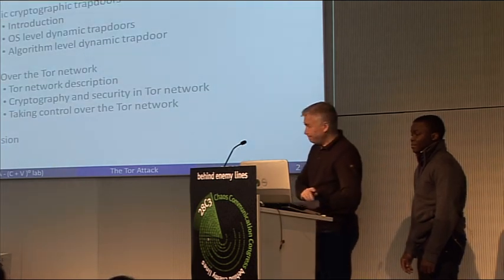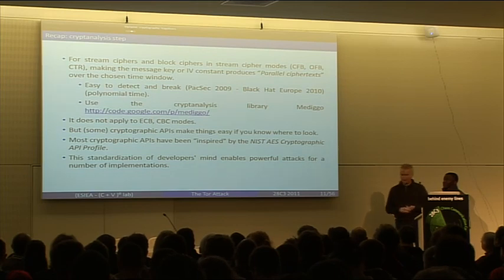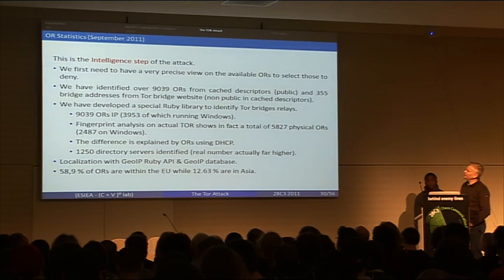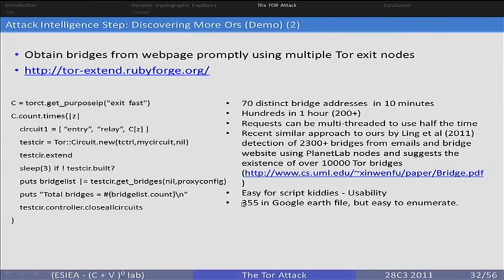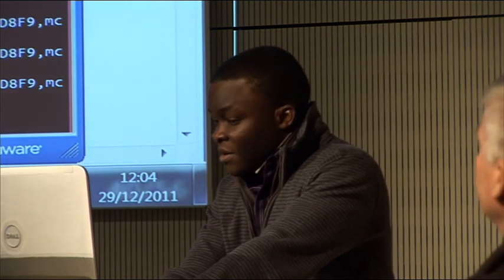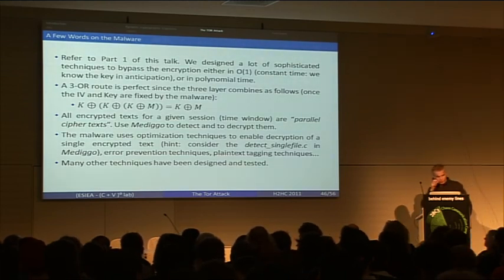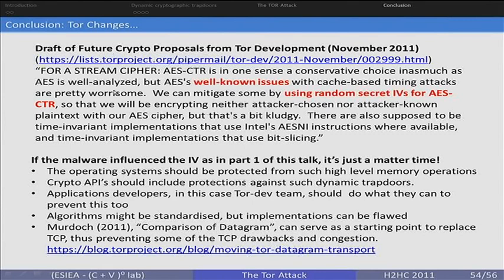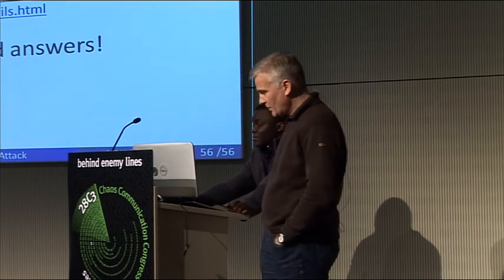28c3: Taking control over the Tor network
Eric Filiol, Seun Omosowon: Taking control over the Tor network

This talk deals with weaknesses identified in the TOR network protocol and cryptography implementation. We manage to take control over users using this network and to access all your information and data exchanged despite cryptography.

The TOR network is one of the most famous way to use Internet in a anonymous and secure way at least supposedly. Tor client software routes Internet traffic through a worldwide volunteer network of servers in order to conceal a user's location or usage from someone conducting network surveillance or traffic analysis. Aside protocol-oriented aspects, TOR security relies heavily on cryptography. The aim of this talk is to explain how it is possible to take over a significant part of the TOR network not to say over the whole network. We have identified two classes of weaknesses in the way Onion routers (Ors) are managed: a first class of weaknesses relates to the way the routes among Ors. It is possible to influence and to force users to use arbitrary Ors and hence control which route they take. A second class of weaknesses relates to the way cryptography is implemented. Bu using malware-based attacks and the concept of dynamic cryptographic backdoors we have succeeded to circumvent the cryptography in place without removing it. We present different possible attack scenarii which are malware-based or not (depending on the scenario considered) that have been experimented and validated on a TOR simulation network of 50 nodes and partially on the real TOR network (as far as it was possible regarding existing laws). We show that it is indeed possible to gain a lot of sensitive information thus bypassing and managing existing cryptographic mechanisms in a very efficient way and to take the effective control over a significant part of the TOR network. The attack is fully dynamic and can be replayed on request. We present an open source library that enable to automate the identification of hidden relay bridges.

We propose some modification in the TOR source and protocol in order to prevent those attacks. Demos will be presented to expose the two class of vulnerabilities we exploit. An Internet access is required to make part of the demos on the real TOR network.